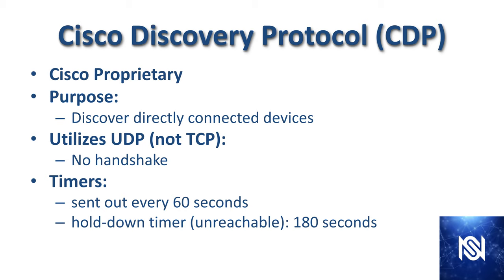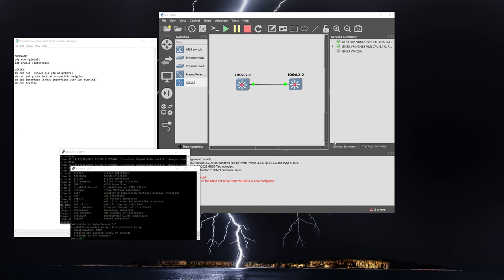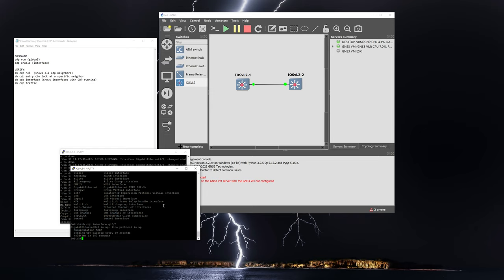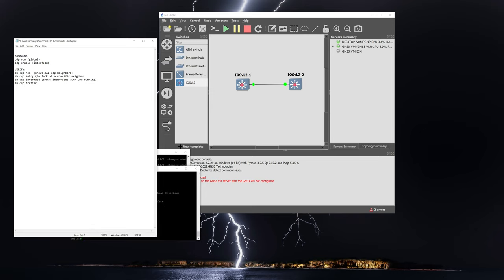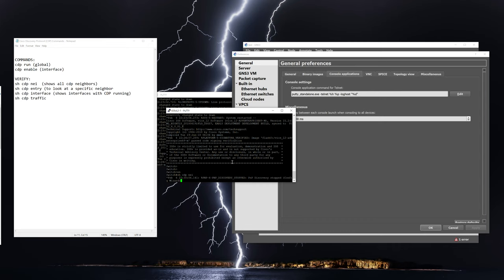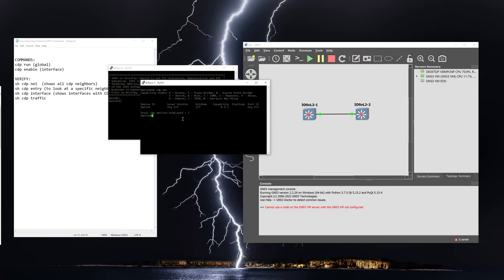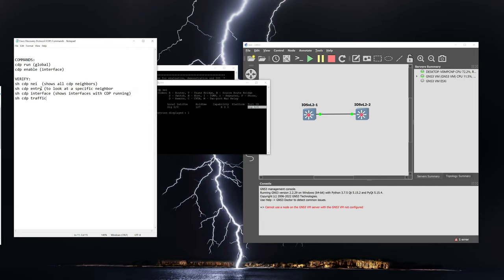Cisco Discovery Protocol (CDP) Config Commands - Video 32 GNS3 Labs for CCNA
In this video we will go through the cisco discovery protocol and the cisco cdp commands.  Cisco cdp clients use the cisco cdp enable command in order to enable the cisco cdp discovery tool.  There are a few cisco discoveryprotocol commands.  The cisco discovery protocol control protocol is used to discover directly connected neighboring devices.

There are common errors like cisco discovery protocol is not available on this physical adapter.  This is due to the difference between cdp vls lldp.  CDP is the cisco proprietary solution while LLDP is the open standard version.   CDP does work with some windows clients like Cisco Jabber.

COMMANDS:
cdp run (global)
cdp enable (interface)

VERIFY:
sh cdp nei  (shows all cdp neighbors)
sh cdp entry (to look at a specific neighbor
sh cdp interface (shows interfaces with CDP running)
sh cdp traffic